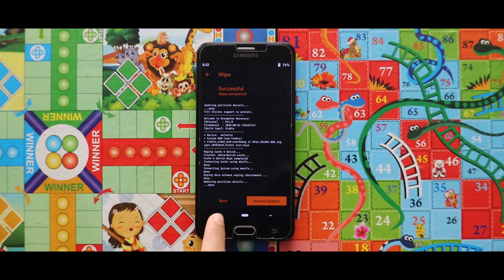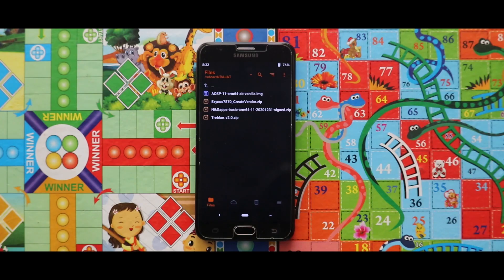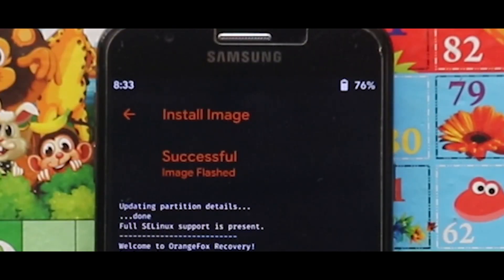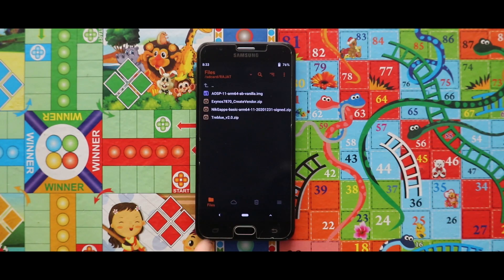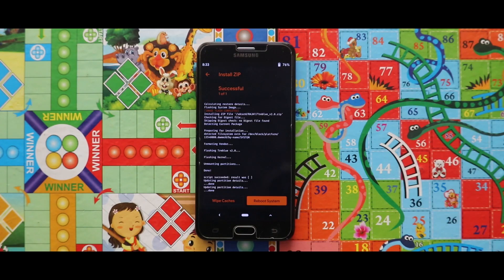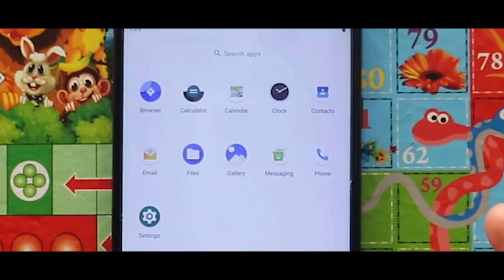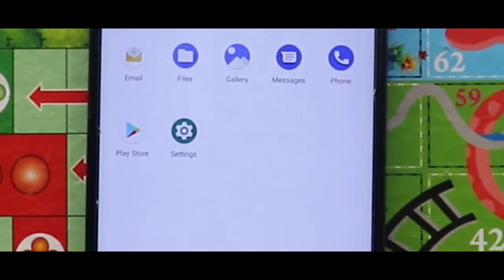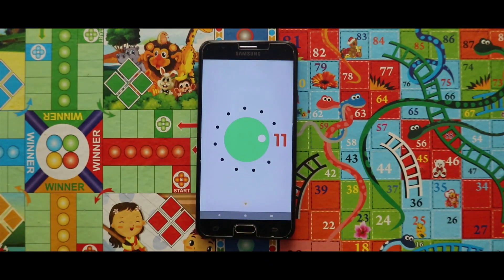AOSP 11 Gsi For Samsung Exynos 7870 Devices | Andriod 11 Gsi For Samsung Devices